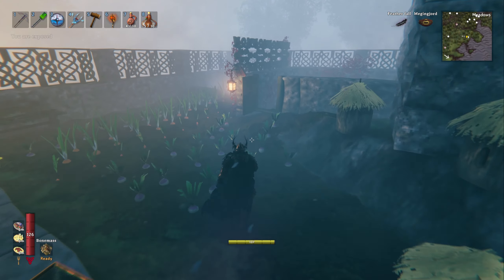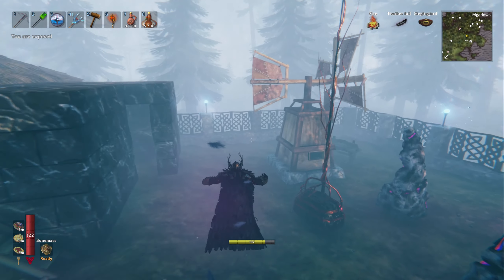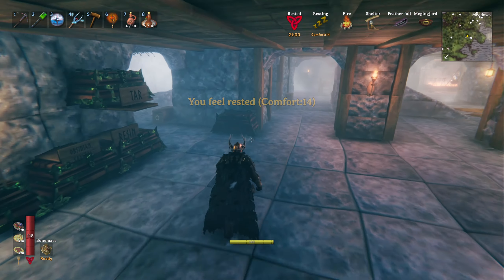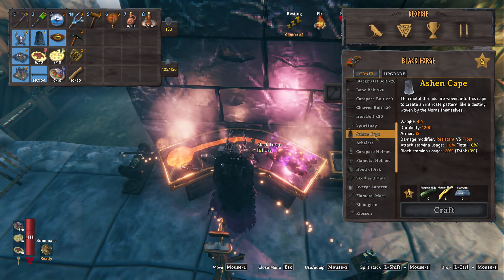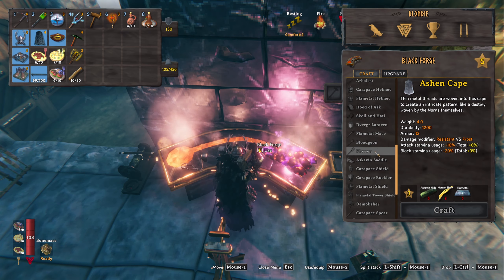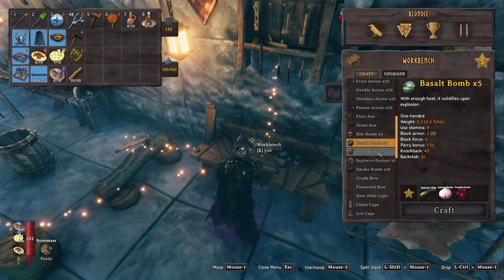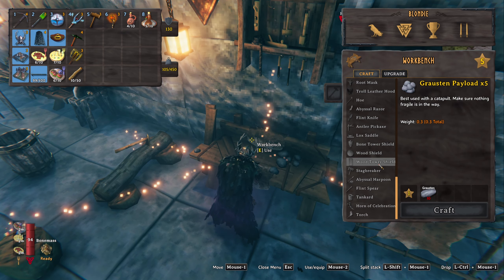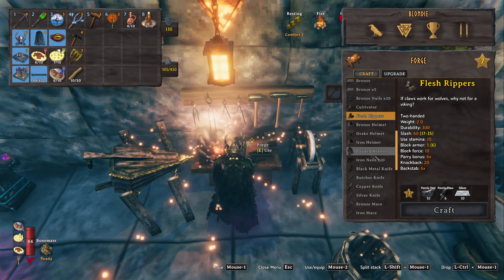Valheim - Blind longplay - Chapter 1 - Episode 113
Serpent fishing, spire hopping, and hope on the horizon. Gimme more!

Be mindful that I'd like to experience as much of this fresh as possible. No spoilers please.

Give tips when:
- I ask for them.
- I'm doing something wrong.
- I could be doing something better.

DON'T give tips when:
- They spoil the surprise or joy of discovery.
- They're about things I haven't seen, unlocked, or otherwise shouldn't know about yet.
- Finding out the hard way seems like more fun ;)